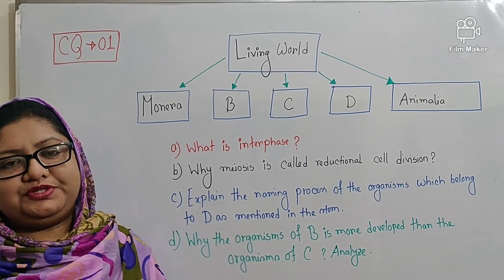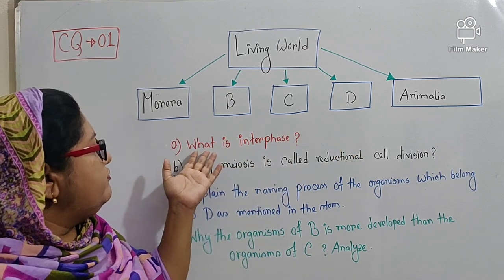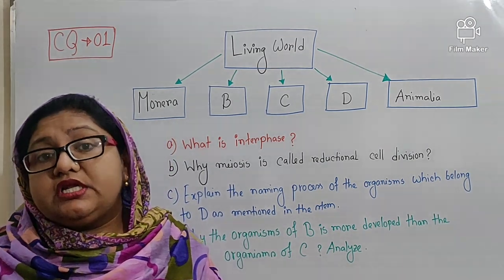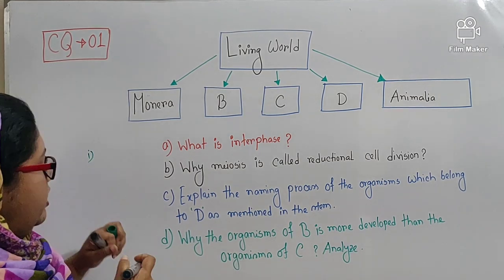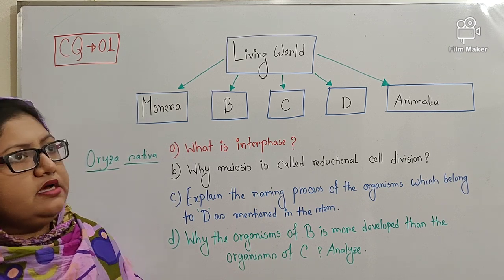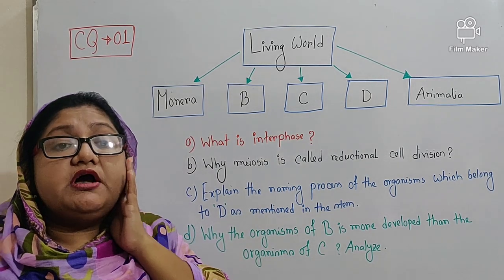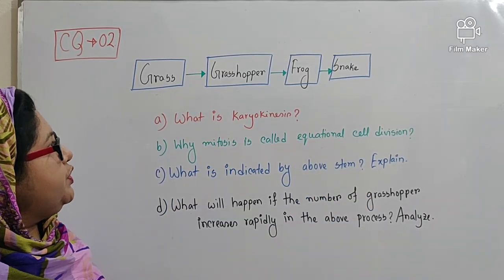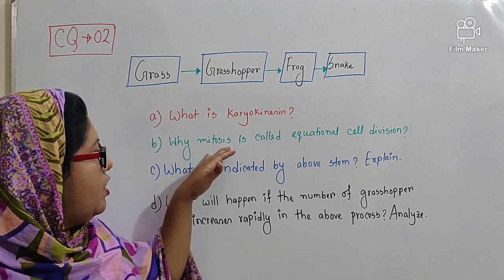How to answer Biology Creative Questions?